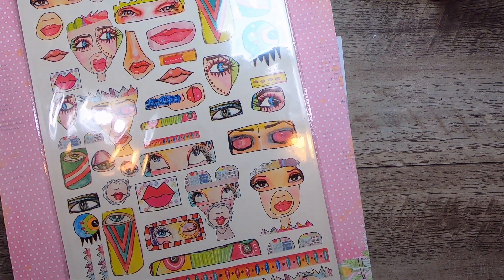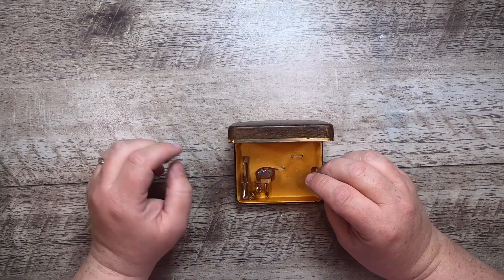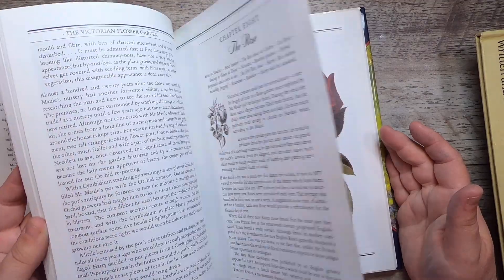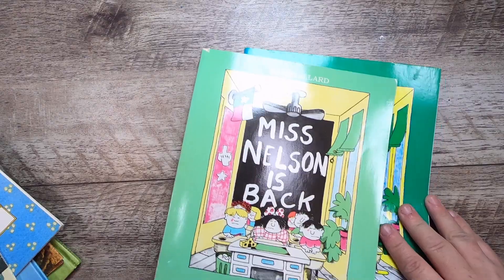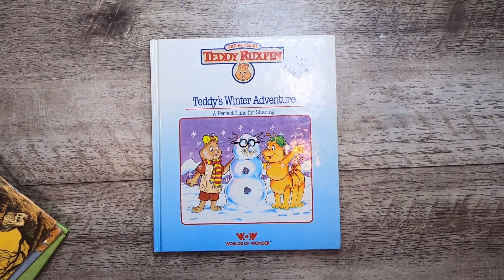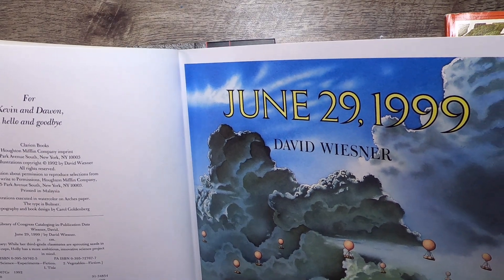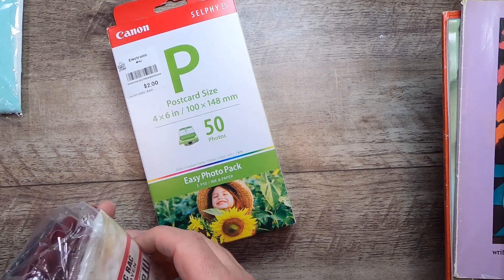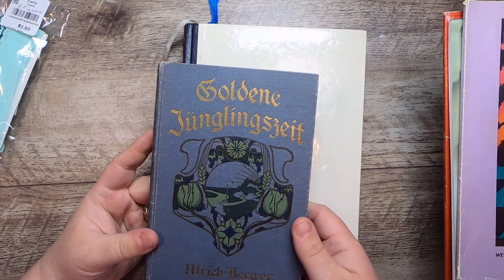thriftythursday and thriftycanucks for May 4, 2023